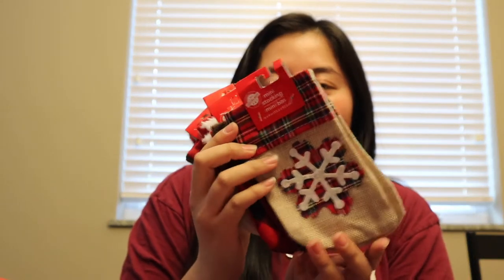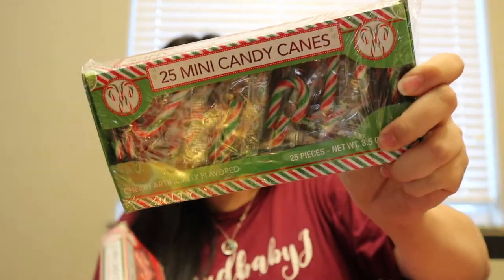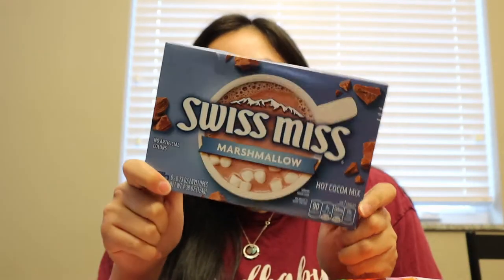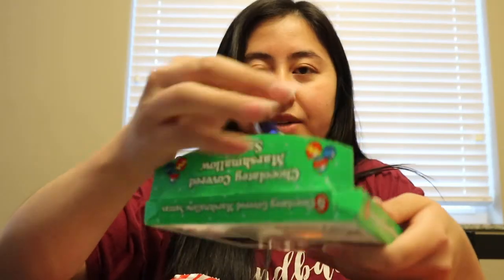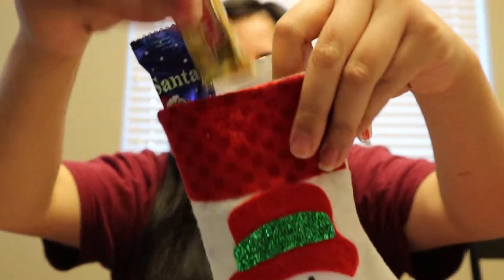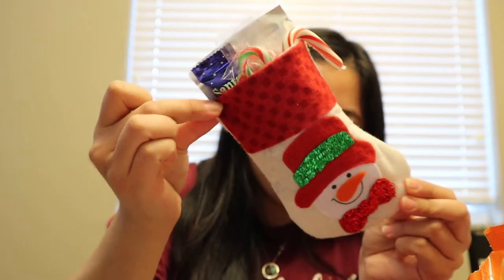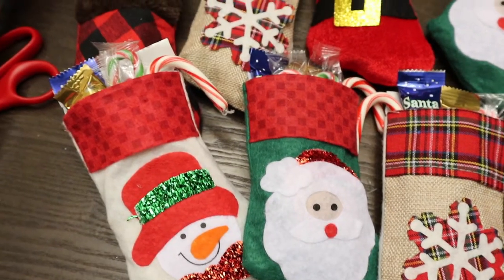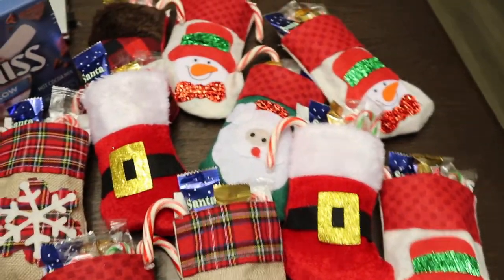Holiday Gift Bag Ideas!! l Linda N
Hi everyone here are some fun ideas of what to put in holiday gift bags for your family, friends or co-workers! Every year i like to switch up which bags or stockings to use and what items to include in each. As you saw the gift bags a couple years ago had less items probably because i was making them during finals week !

Last Video :Family Reunion Day 3:Who is the real vlogger in the family?

Food Instagram: L_foodadventures
Nail Instagram: pinkflower1611

Remember Life is better in PINK!